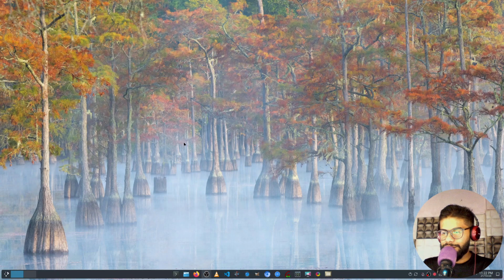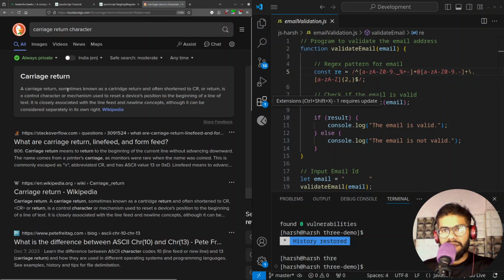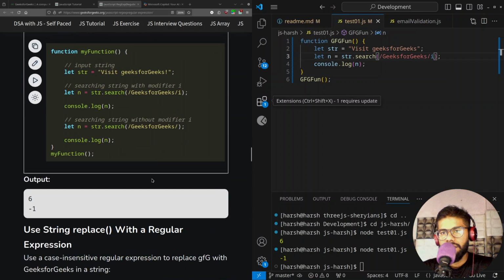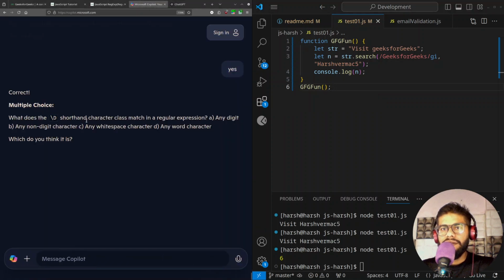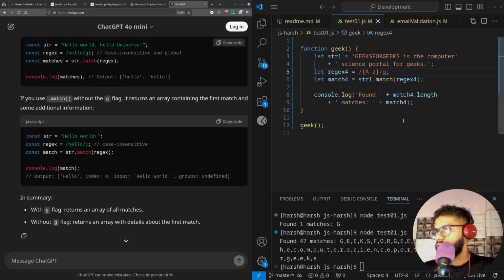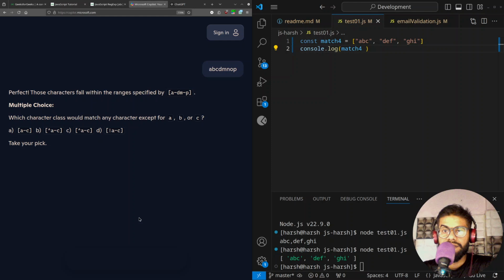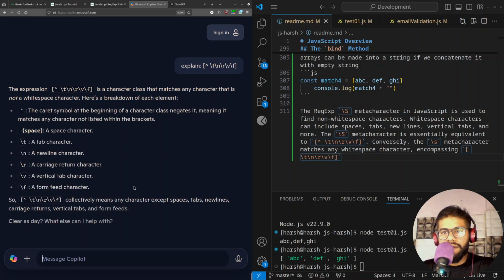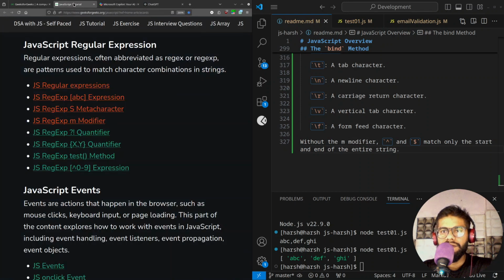Your Twelfth Step in JavaScript: A Guided Tour of geeksforgeeks.org